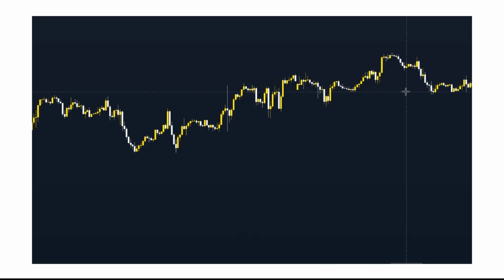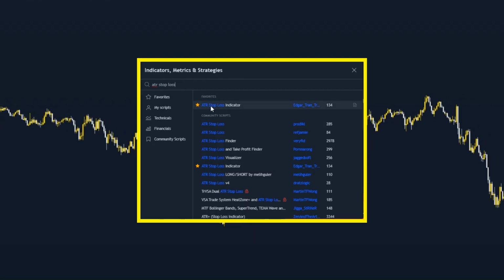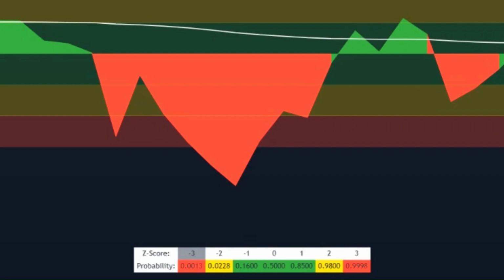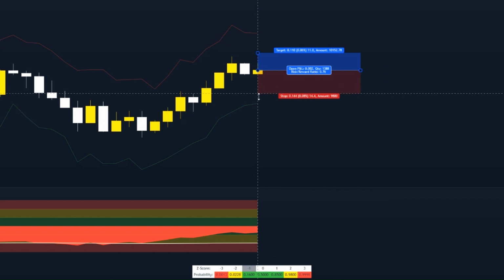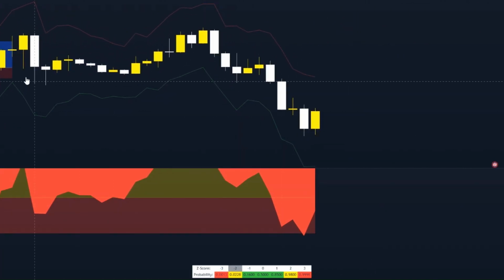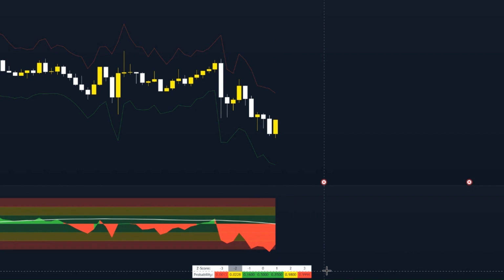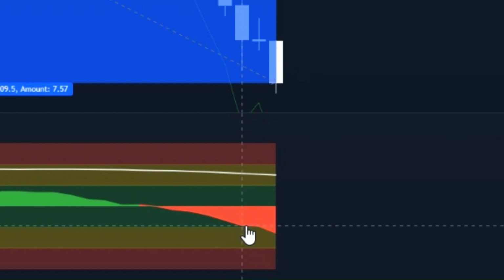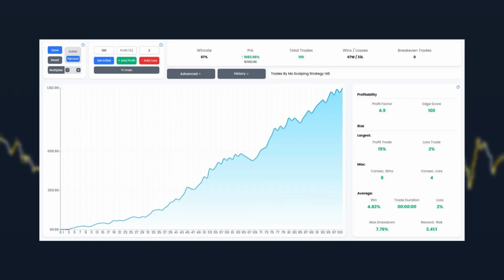NEW Scalping Strategy on TradingView gives PERFECT SIGNALS, Here's How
Ever dreamed of becoming a full time scalping trading? Well then this video is exactly what you have been looking for! This TradingView strategy uses an amazing indicator that no one is talking about and prints PERFECT signals to consistently make profitable trades.
This strategy gained an insane 1082% profit over 100 trades on a small $100 trading account, it uses statistics and probability to predict reversals in price action with a 98% accuracy for entry, that's impressive!
So if you want to quit your job trading and become profitable today then please watch the entire video and see for yourself!

MUSIC